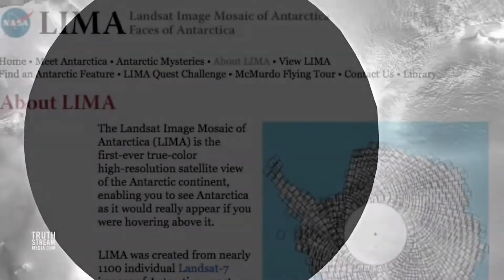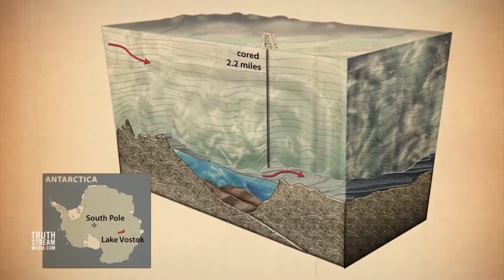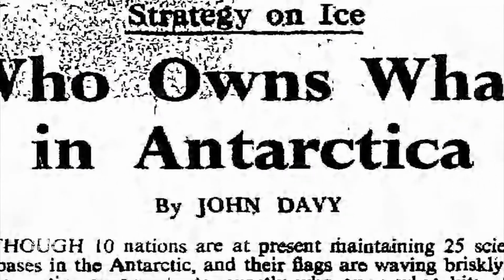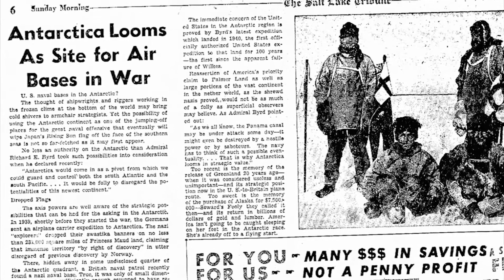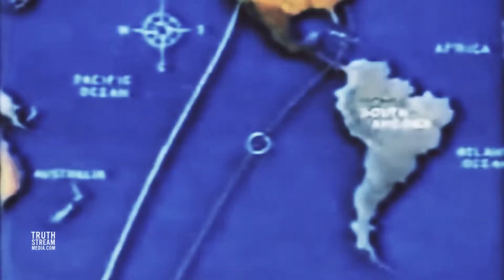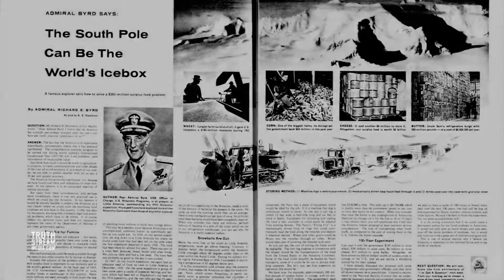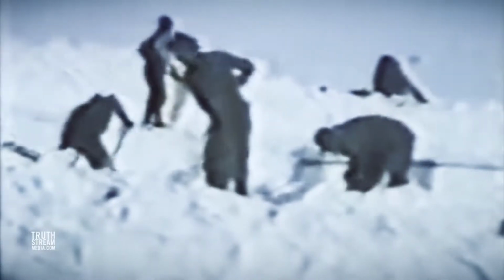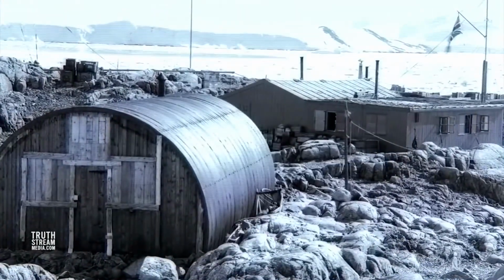The Real Secrets Hidden In Antarctica Revealed, Shocking Revelation